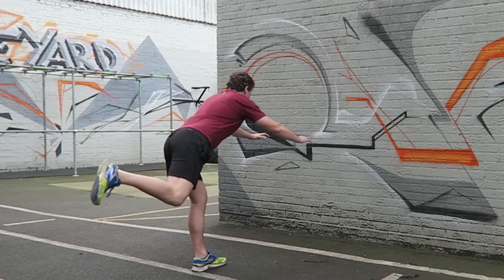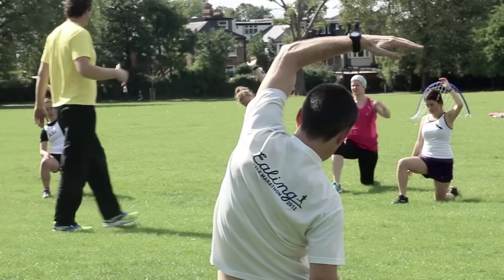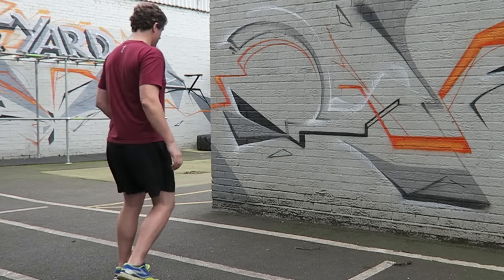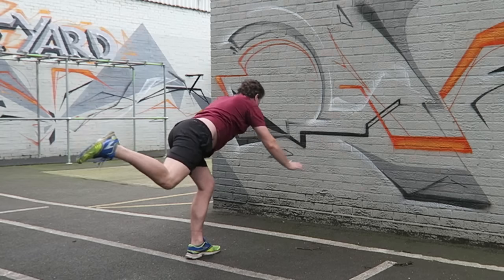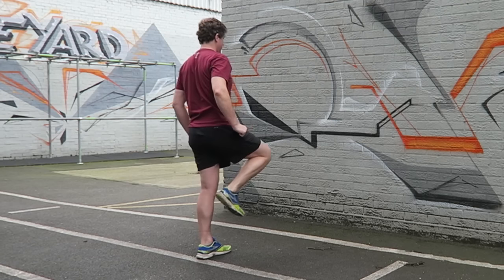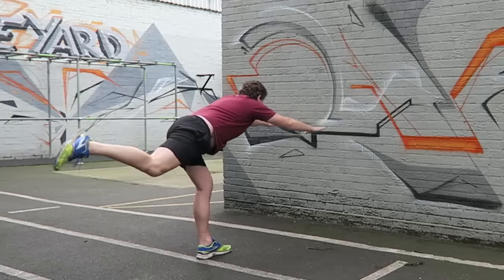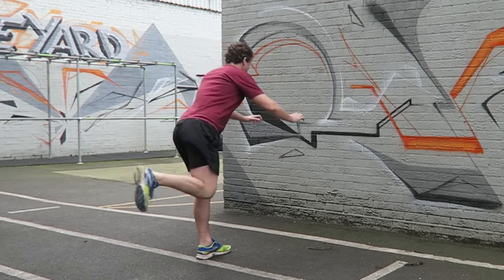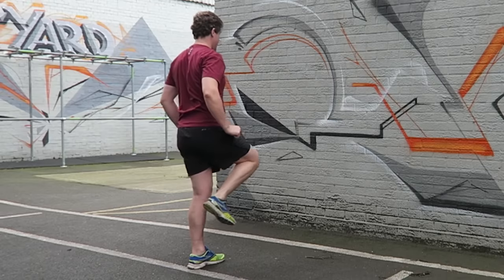Single Leg Exercises: Runner's Arabesque [Ep39]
Single leg exercises are a vital part of a runner's training regime. They're great for building stability, balance and strength.

In this episode, I’m going to show you the Runner's Arabesque, one of my favourite single leg exercises used to help build stability, balance, and strength, particularly in those all important glutes and hamstrings.

Lots of the runners I work with ask me for a handful of exercises which will provide maximum benefit on minimum time, to fit in with busy lifestyles.

One great option is an exercise I know as the Runner’s Arabesque, which is also known by various other names.

The concept of the exercise is very simple, but you may well find the execution quite a challenge!

Stick around to the end of this short video to learn some common mistakes made in doing this exercise, and what to avoid, so you get the most out of the workout.

Begin facing a wall, standing on one leg, with the other knee raised in front of you. You should be far enough away from the wall to put it just out of reach.

From this balanced position, push backwards with the hanging leg, as you reach forwards with both hands. Keep lengthening your body in both directions - pushing back with the foot, as you reach forwards towards the wall with your hands.

As you do so, make sure you keep looking toward the wall ahead of you, as this aids you in keeping your back flat. In this dynamic single leg exercise, we need to avoid collapsing your trunk into a forward flexed posture. The flexion should come from a hinge at the hip, nowhere else.

As you reach this horizontal position with your body, you should be feeling a stretch through your hamstrings at the back of the thigh on the standing leg. These hamstrings will have been lengthening eccentrically to control the forwards hinge of your torso moving over the top of your hip.

The challenge of this exercise is in bringing yourself to this horizontal position with enough control to then be able to return to the start position without losing balance. After a handful of reps of this, you’ll be feeling your hamstrings and glutes working hard on the standing leg.

Everybody’s exercise programme is different, but if you want a challenge, aim to complete 3 sets of 15 slow controlled reps on each leg.

So there are a couple of things to watch out for in single leg exercises such as this.

Firstly, the position of the standing knee as we work through each rep. What we need to avoid it the tendency so many people have of allowing the knee to flick back into hyperextension.

Throughout this single leg exercise, you need to maintain a slight knee bend in the standing leg. This will help you to protect the knee joint, as when you allow the knee to hang back into hyperextension, you’re putting more strain on the knee ligaments. We want to avoid that!

Next, with any of the single leg exercises you may be doing, whether you’re going this barefoot, or in shoes, you need to make sure you avoid clenching your toes, clawing your foot onto the ground. When I see people doing this, it’s usually a sign that stability higher up the kinetic chain, normally the hip, is lacking, and the muscles around the foot and ankle have to do more work in trying to provide stability.

Try to relax the foot and keep the toes relaxed. Usually, runners who claw their toes are the same guys and girls who feel the effects of this single leg exercise burning in their calves!